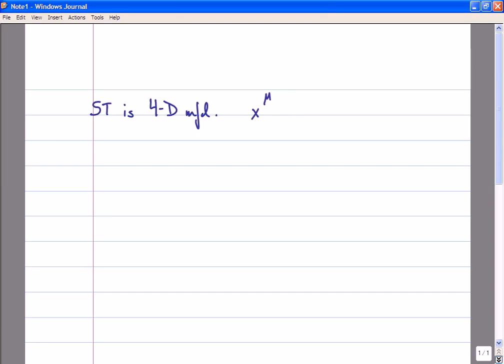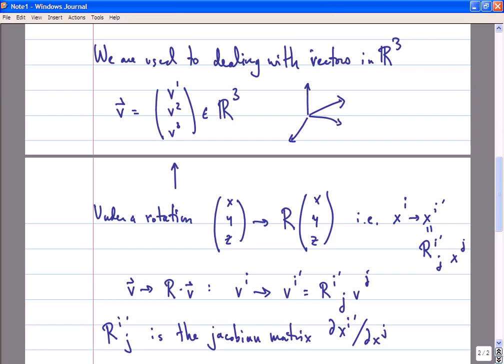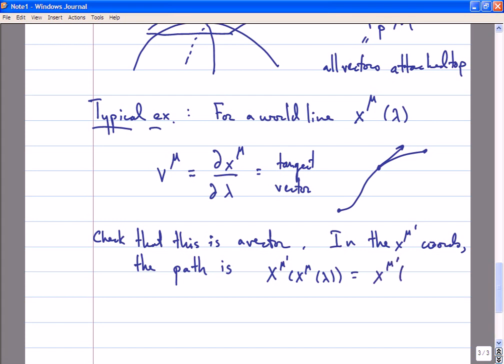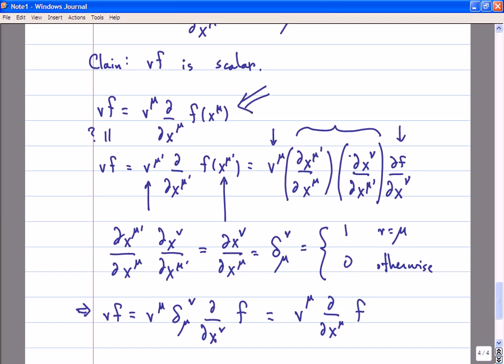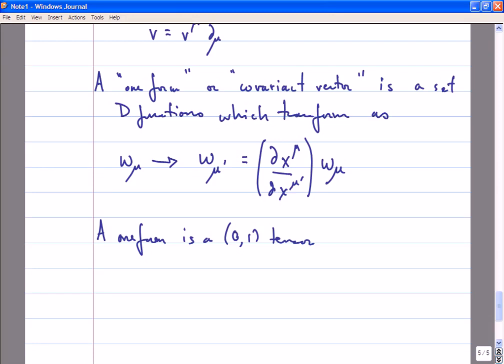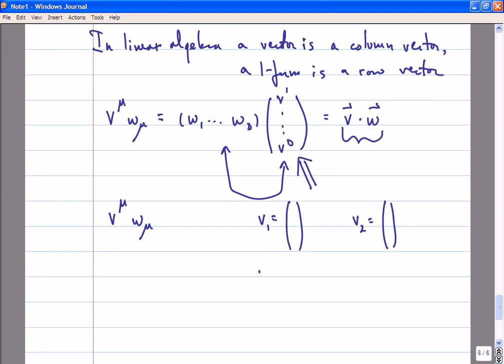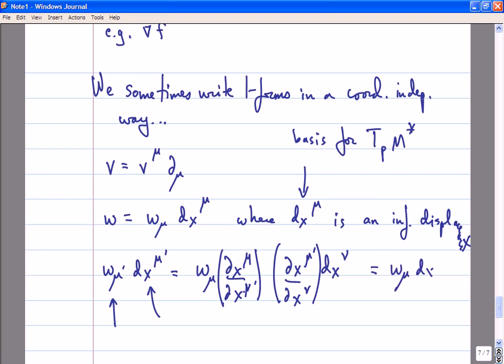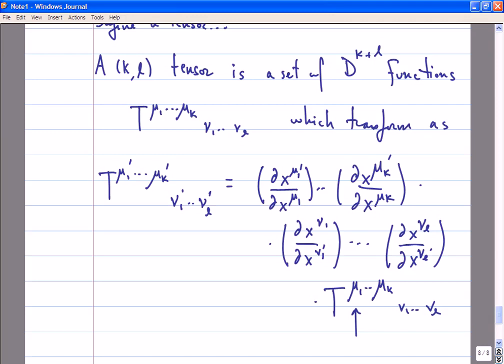General Relativity, Lecture 5 Tensors